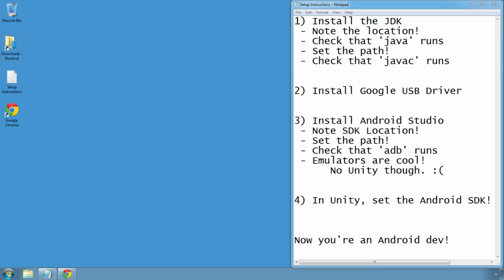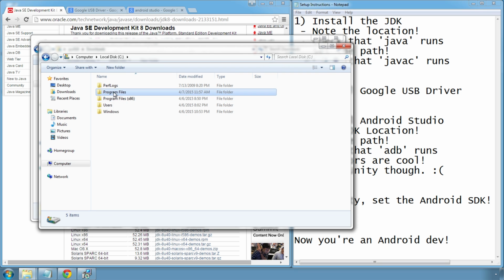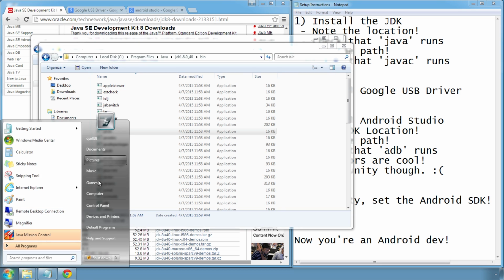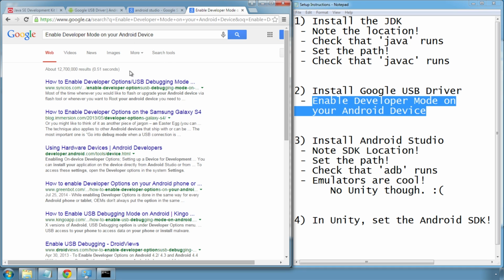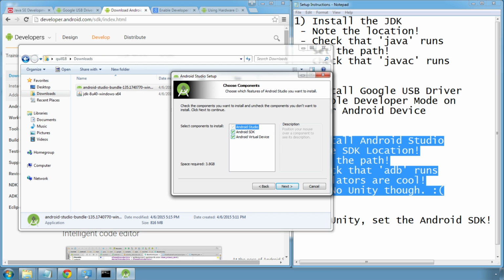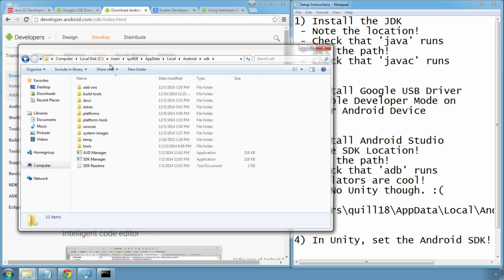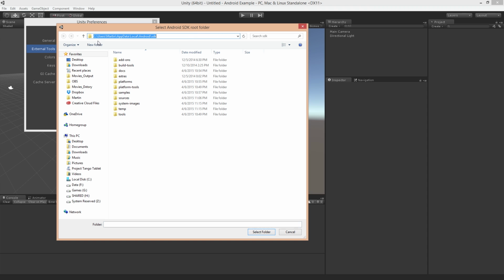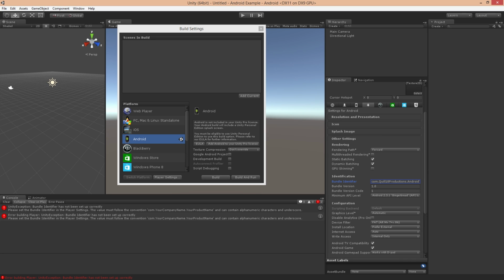HOW TO: Setup Unity 3D to do Android Game Development!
This was part of a larger series I was doing under contract with Google and Project Tango. Due to various production issues, that series will likely not be published -- but this prologue tutorial should still be useful.

NOTE: This video was produced under contract with Google (for money), though I'm not being paid to actually publish it.  Additionally, it was produced several months ago -- though the information within should still be accurate.